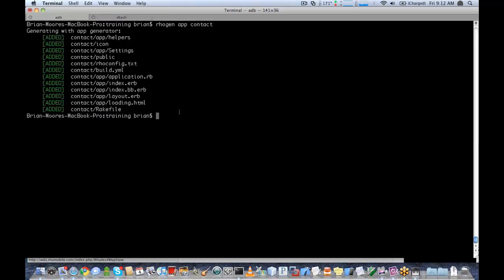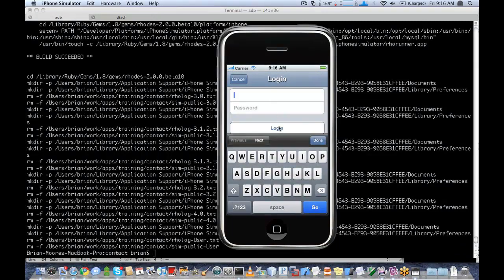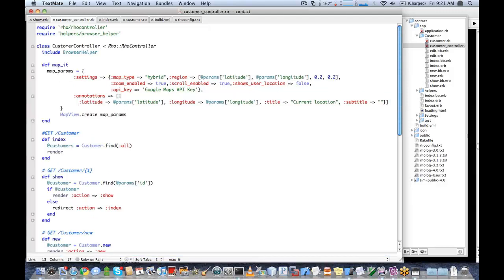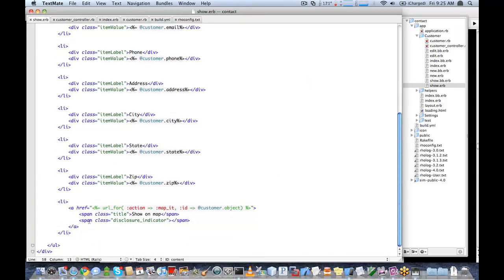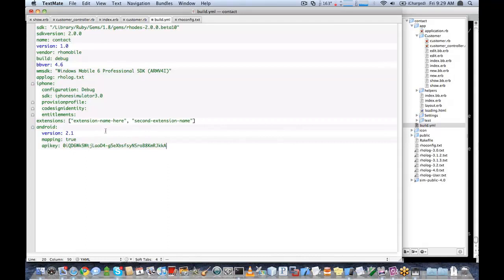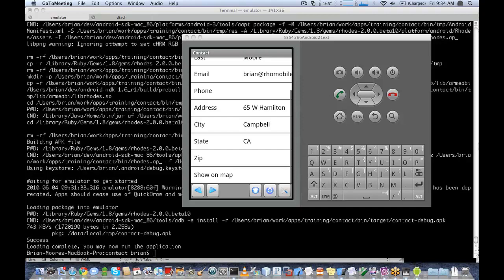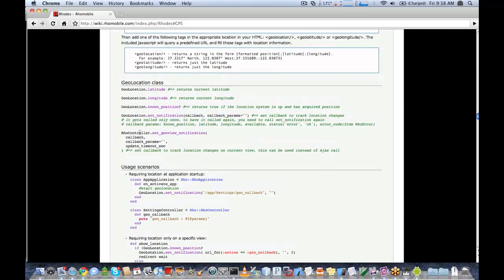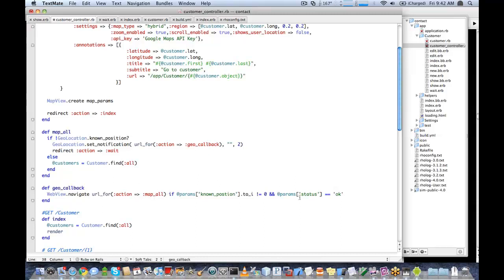Mapping and Geolocation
- Watch the complete webinar here.